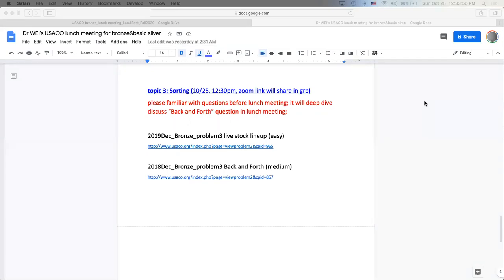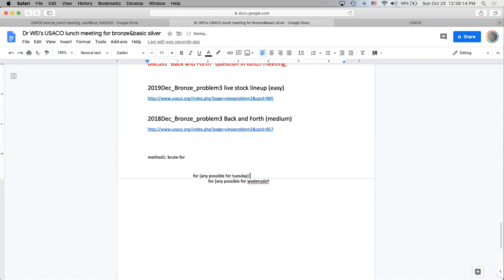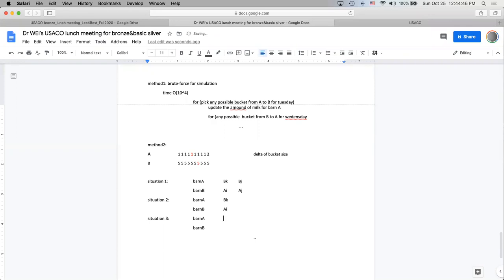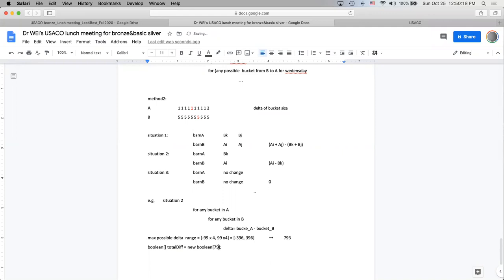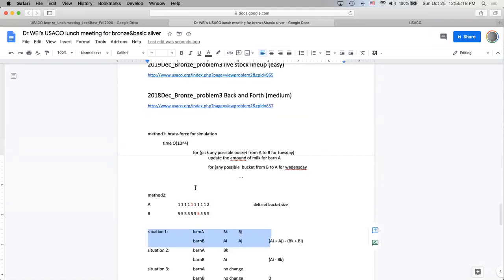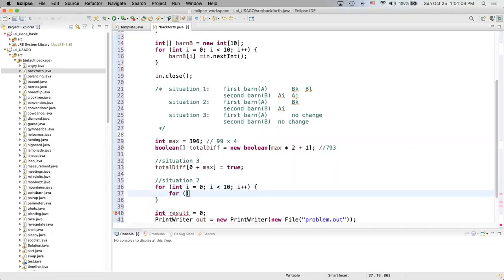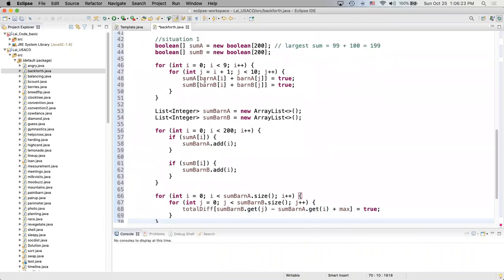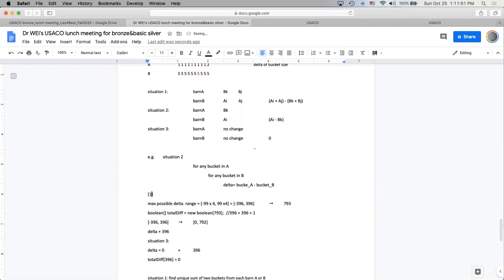USACO 2018 December Bronze Back And Forth (Code included)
Bronze Level Session 3: Sorting topic I.